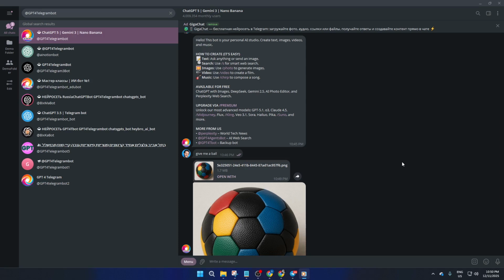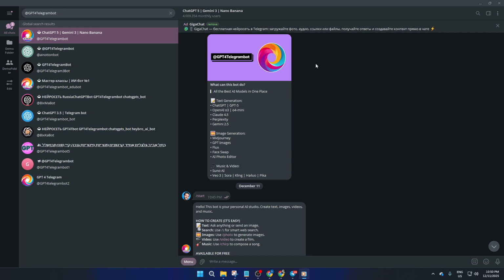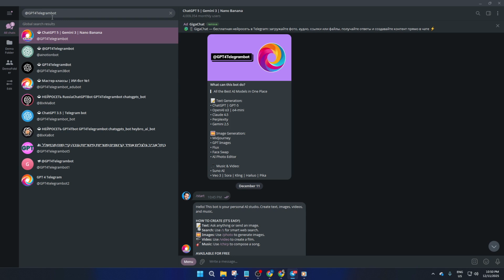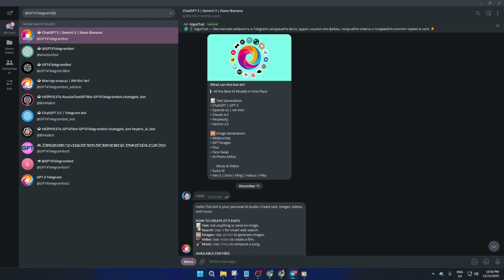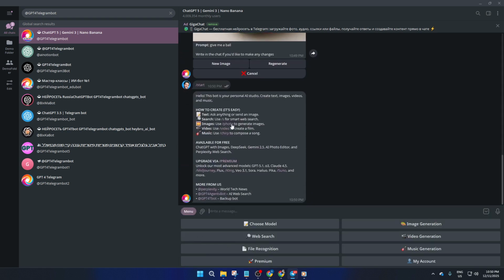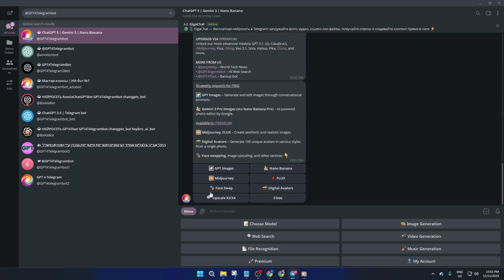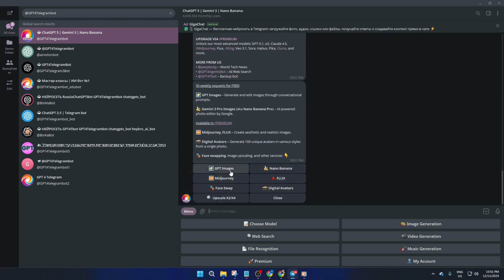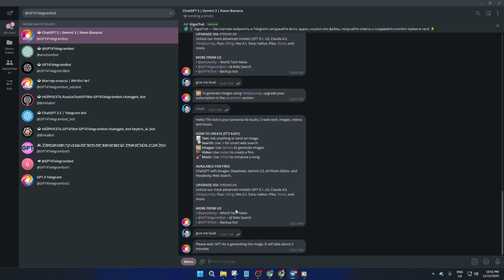How To Generate Ai Images Using Telegram (Working 2026)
Learn the fastest way to create high-quality AI art directly within your Telegram app. This tutorial covers the latest bots and tools available to transform your text prompts into stunning visual images without needing complex software.

In this video, you'll learn how to:
✅ Find the best AI image generation bots in Telegram
✅ Connect and set up your AI generator correctly
✅ Write effective prompts for high-quality results
✅ Adjust image settings and styles within the chat
✅ Download and save your AI-generated artwork
✅ Troubleshoot common bot errors and connection issues

Mastering AI image generation in Telegram allows you to create content on the go. By using these advanced bots, you can streamline your creative workflow and produce professional visuals in seconds.